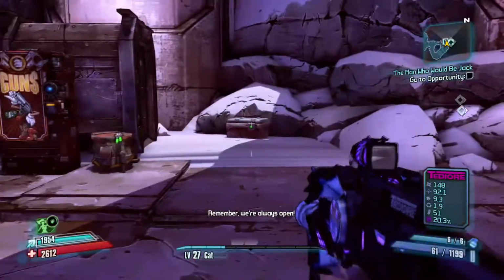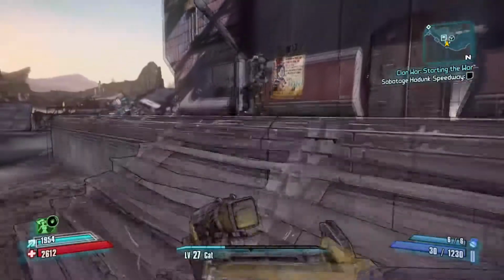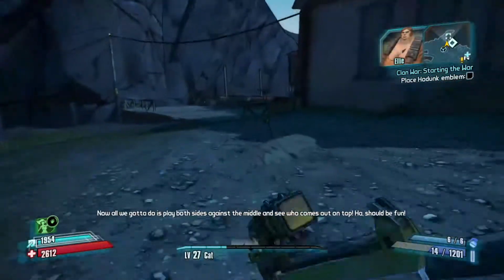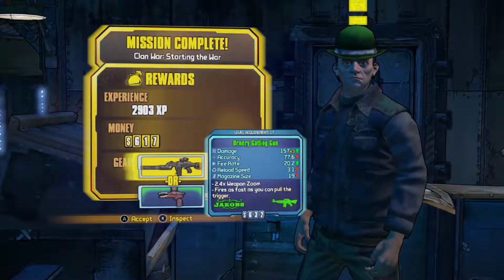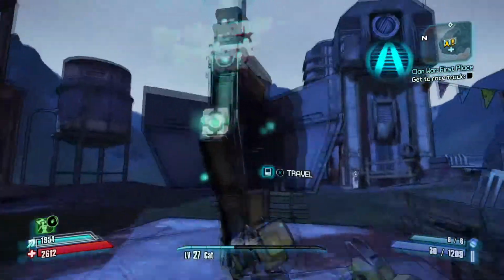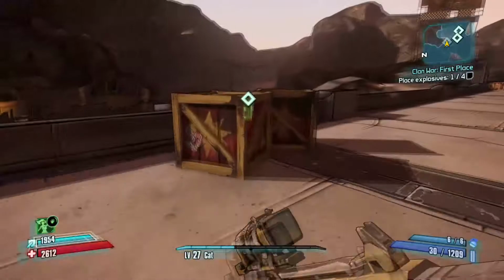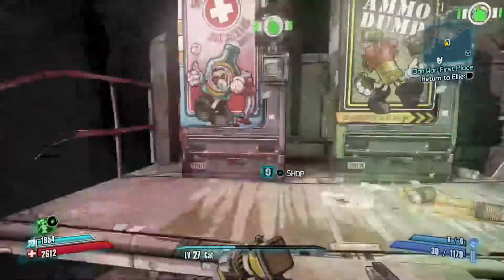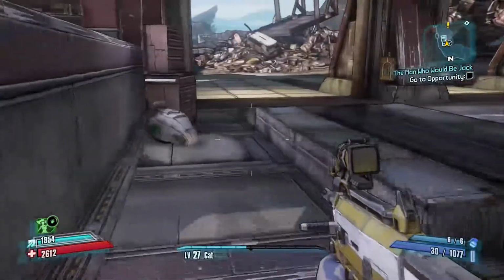Borderlands 2 Beginners Guide l Episode 34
Welcome back to Borderlands 2 Beginners Guide with Rob. He's finished with Finks Slaughterhouse, and now he's off to the Dust to settle a grudge between the Zafords and the Hodunks.